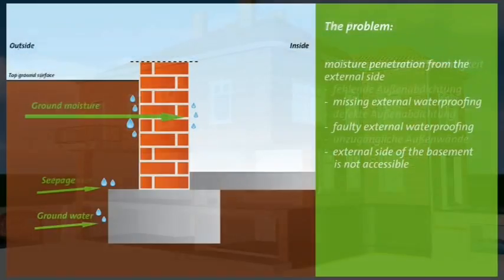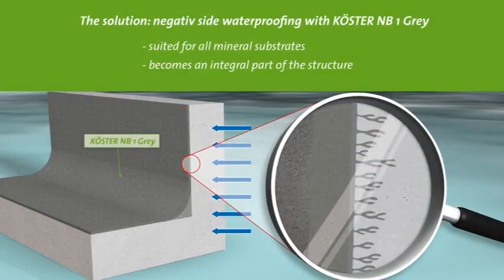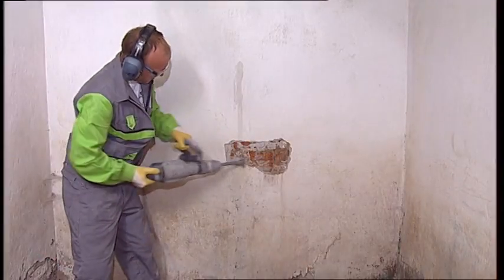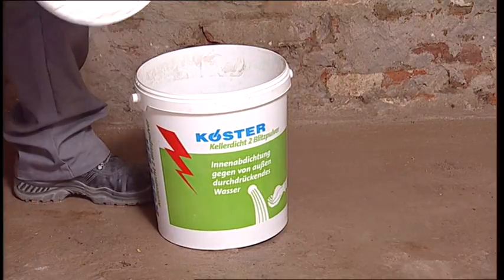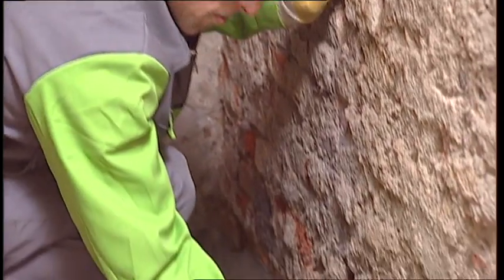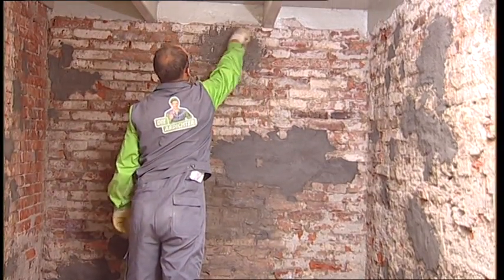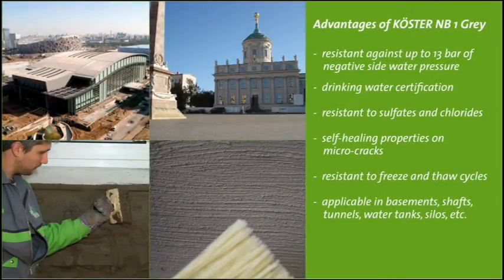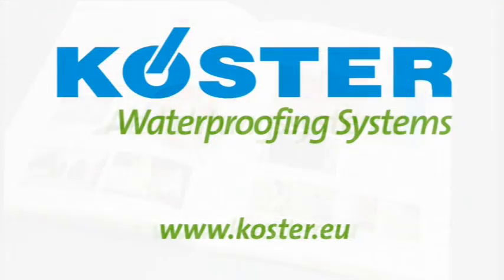Hidroizolacija sa negativne strane objekta - KÖSTER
Izvedba hidroizolacije sa unutarnje (negativne) strane objekta - kada iskop, odnosno sanacija nije moguća sa vanjske strane.

Sustavi namijenjeni za mineralne podloge - beton, kamen, opeka, cementni mortovi.

KÖSTER NB 1 Sivi karakterizira otpornost na negativan hidrostatski tlak do 13 bara. Kristalizira i penetrira u podlogu procesom kristalizacije. Može se žbukati, bojati ili na njega lijepiti keramika.

Može se primijeniti u podrumima, šahtovima, oknima liftova, vodospremama pitke vode ili kao kemijska zaštita konstrukcije u raznim spremnicima.